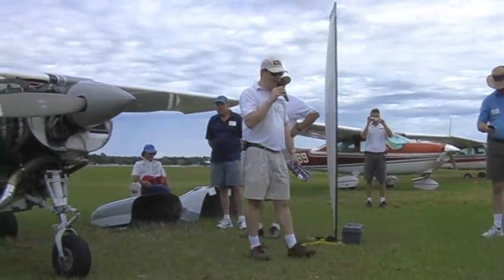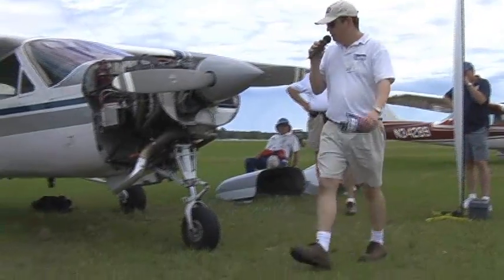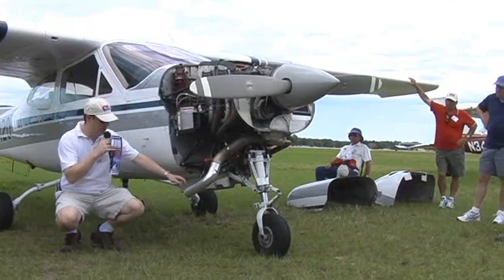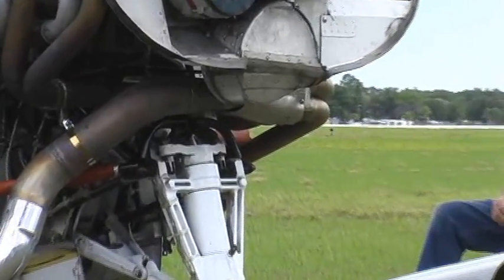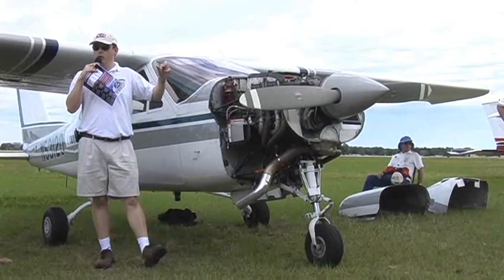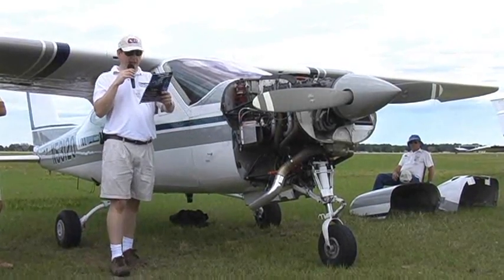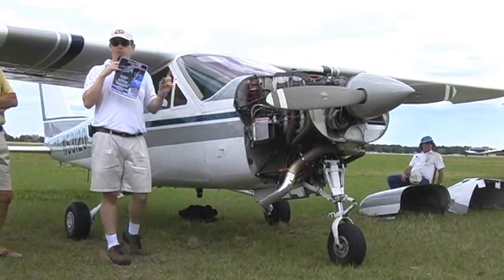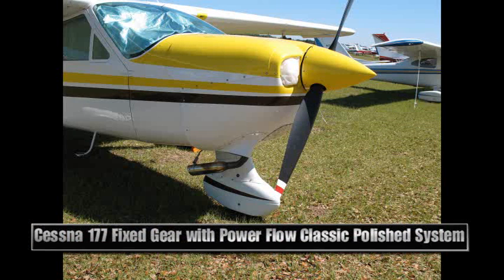C177 Cardinal RG Tuned Exhaust by Power Flow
POWER FLOW TUNED EXHAUST FOR 177RG.
This video was taken at the Cardinal Flyers Online "Winter Haven Fly-In" on April 6, 2008.  Darren Tilman, General Manager for Power Flow Systems, is giving the CFO community a briefing on Power Flow's newest product, the Cardinal RG tuned exhaust system.  Other aircraft tuned exhaust systems are available for Cessna, Piper, Mooney, Grumman, Glastar, Beech, and Diamond, for details.